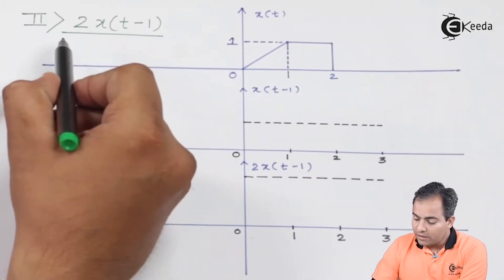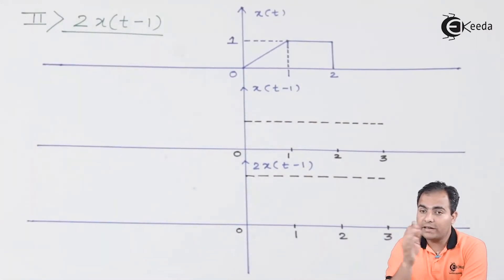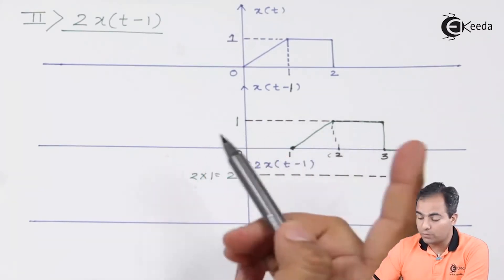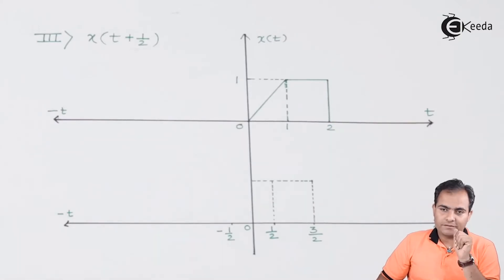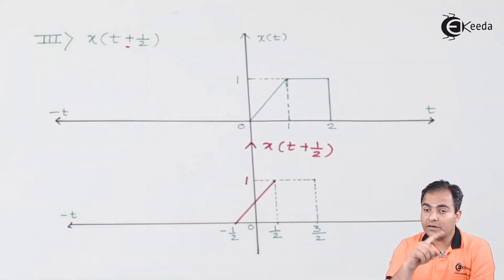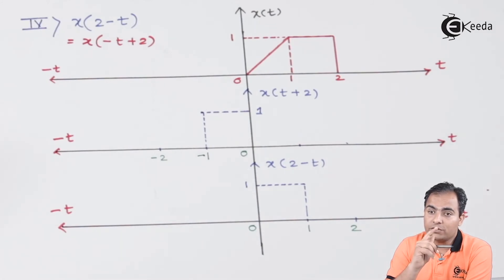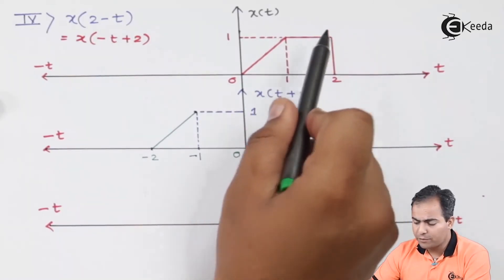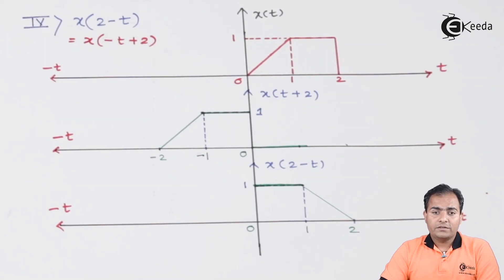Time Scaling of Signals Part II | Representation of Signals | Signals and Systems